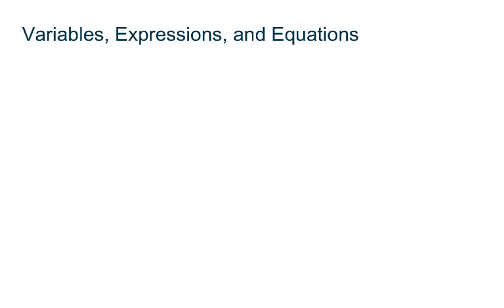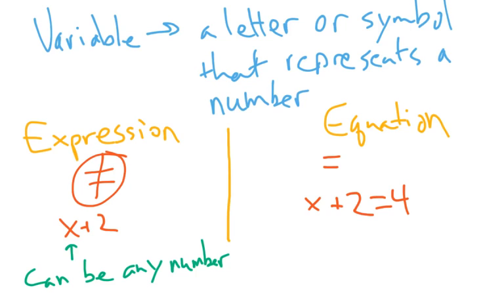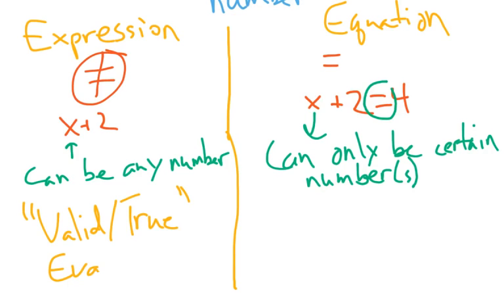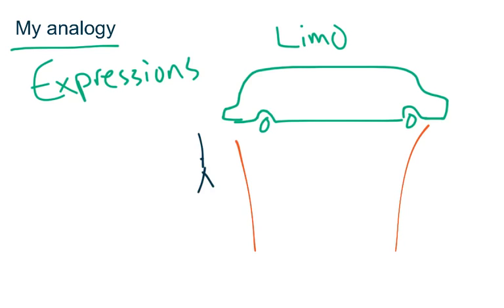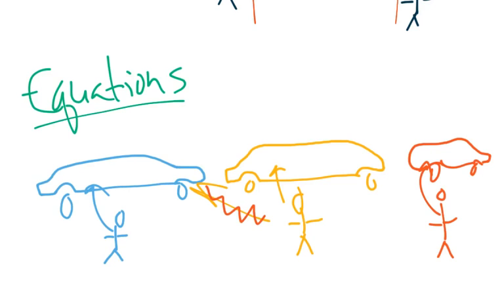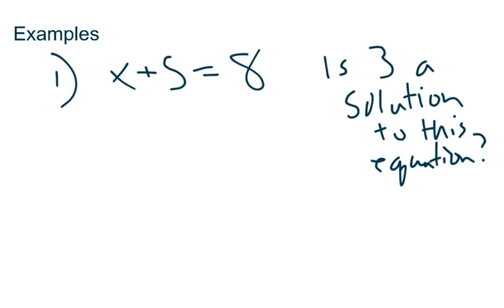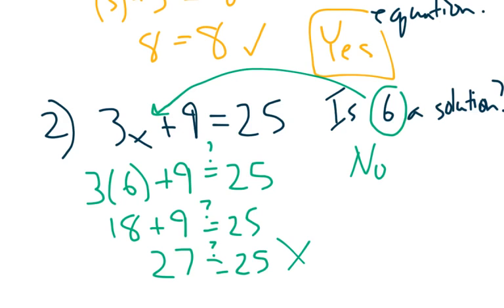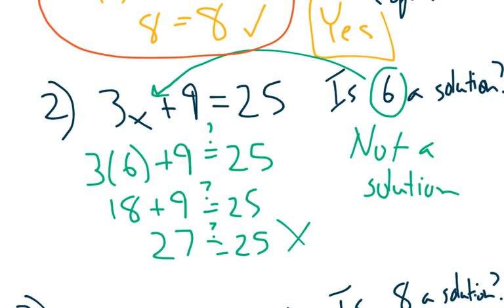Solutions to equations